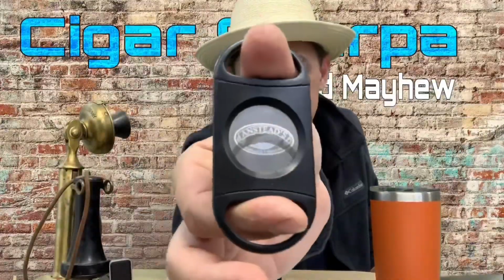Rocky Patel A.L.R. Toro Cigar Review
Buzzwords like “aged,” “limited” and “rare” are thrown around quite a bit, especially in the cigar world, but Rocky Patel gives these words new meaning in his new A.L.R. brand. The cigars are limited, as they’re produced in small quantities; rare because Patel doesn’t release as many of these cigars into the market as he does other brands; and finally, aged, the most crucial and defining claim of these smokes.

According to Patel, each A.L.R. Second Edition cigar is aged for two years after it’s rolled before going to market. While the component tobaccos are already aged, Patel claims that these cigars get a two-year resting period for maturation and added levels of complexity. This probably contributes to the cost. Few Rocky Patel cigars are this expensive.

Astute smokers will recall the First Edition, which came out in 2018. The Second Edition here is a completely new blend consisting of a Mexican San Andrés wrapper and Nicaraguan tobaccos grown on Patel’s farms in Estelí and Condega. Patel started growing tobacco a few years ago and now his tobaccos are starting to appear in his cigars, giving the portfolio an entirely new facet.

This box-pressed Toro has all the sweet, satisfying qualities of malted chocolate and vanilla bean, balanced by an uplifting hint of fresh, shredded coconut. Only 2,000 boxes of this size were created, but Patel will be releasing these smokes in batches as they come of age in his Nicaraguan factory.